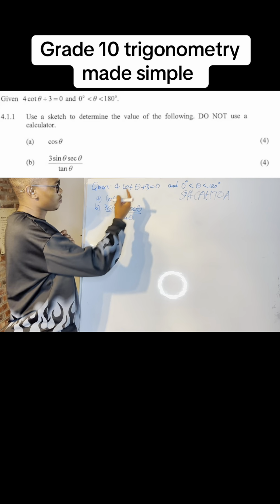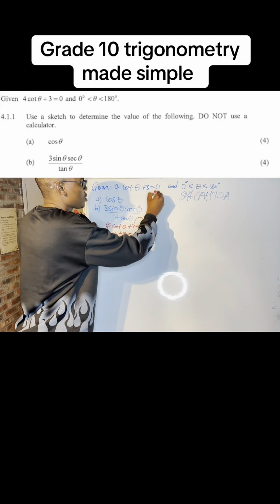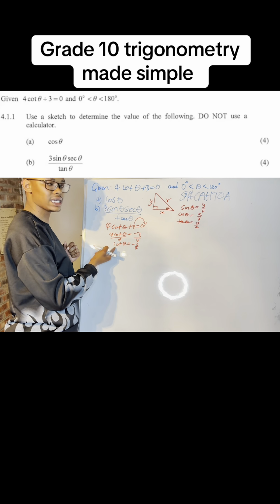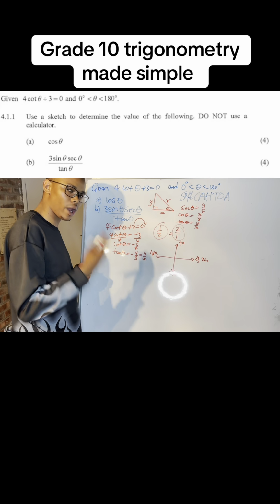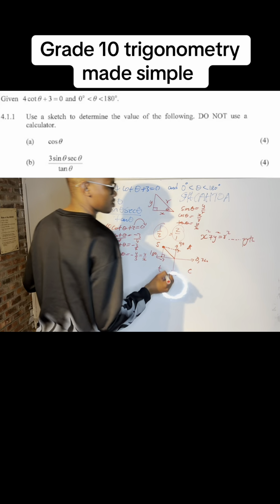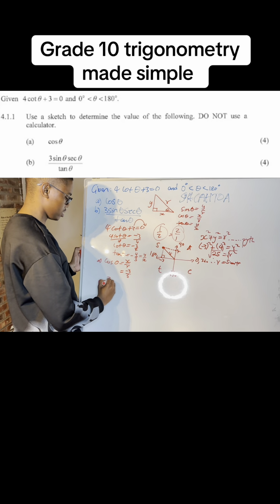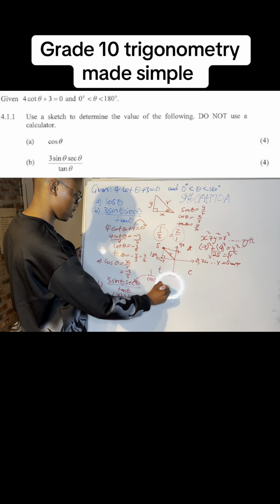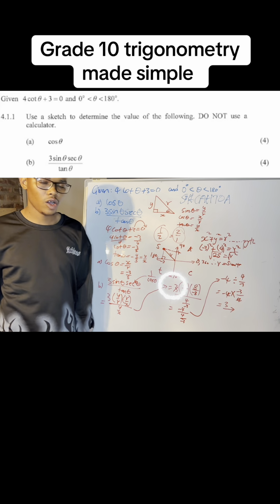Trigonometry exam question made look easy.